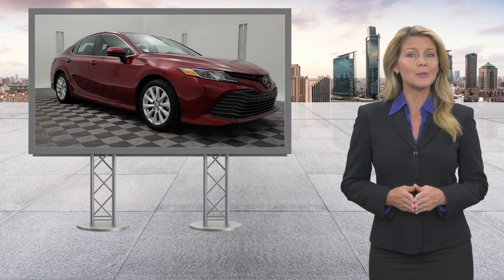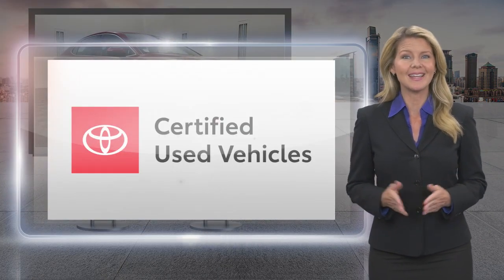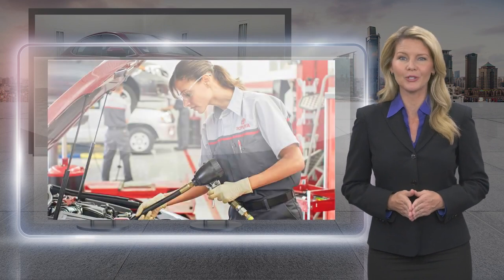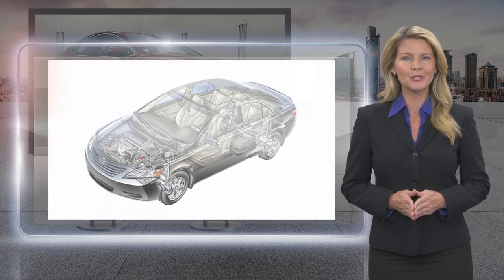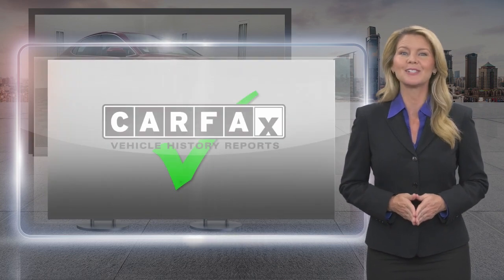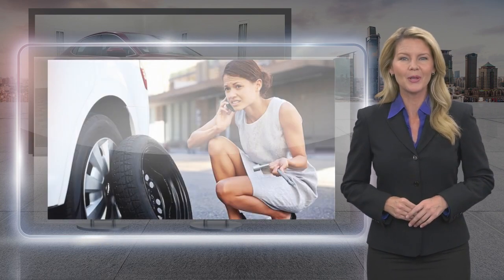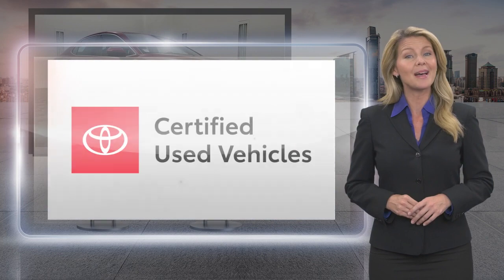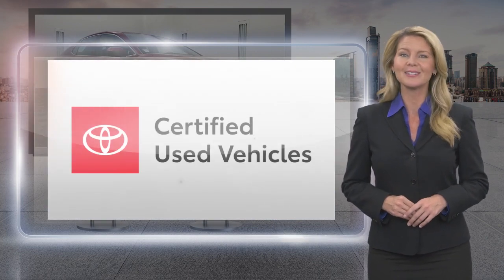Certified 2020 Toyota Camry LE, Ardmore, PA 2309391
Ardmore Toyota